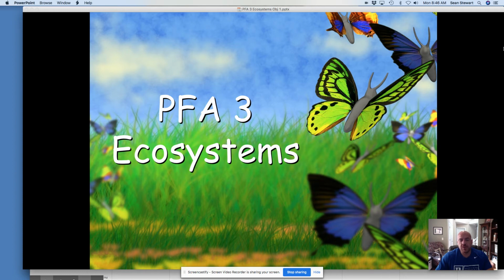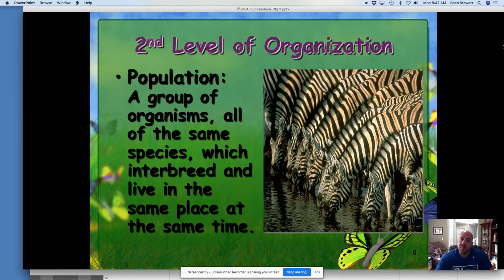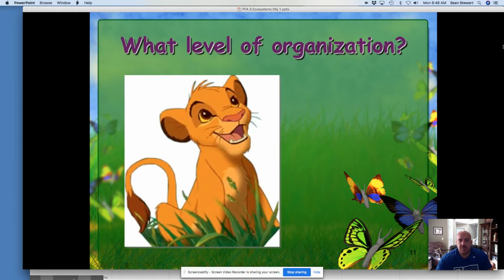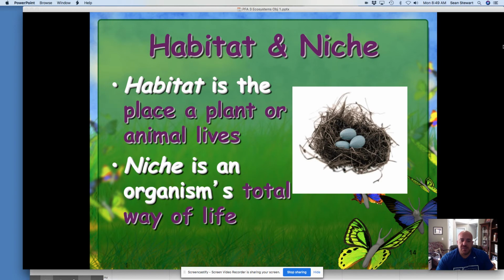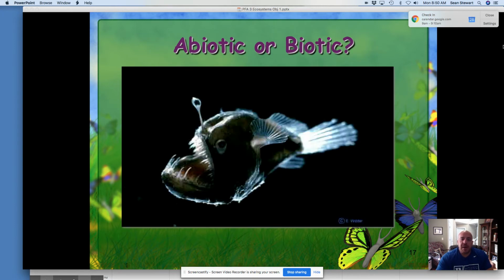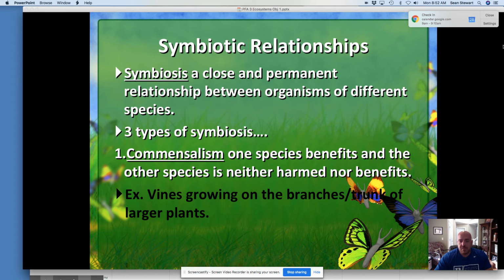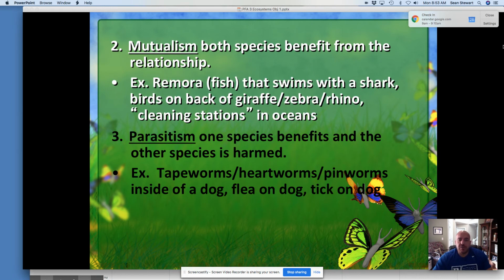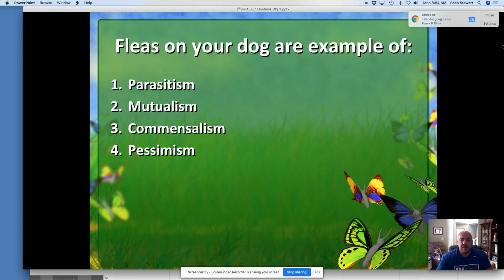PFA 3 Obj 1 Ecosystems